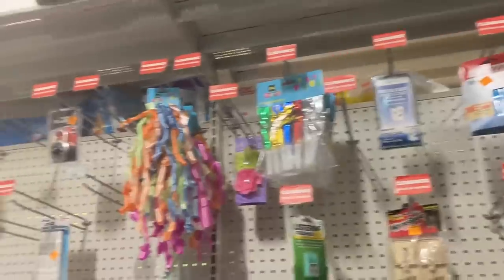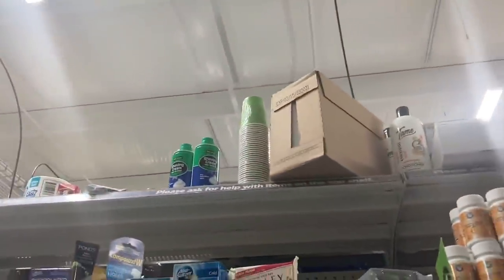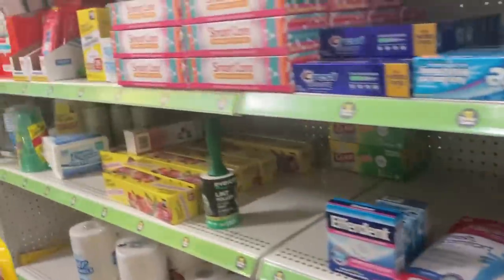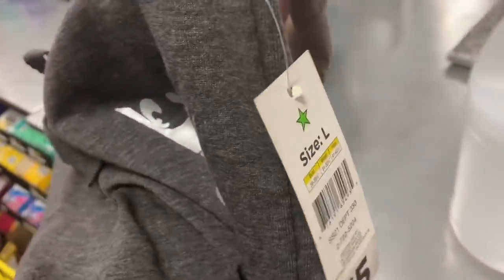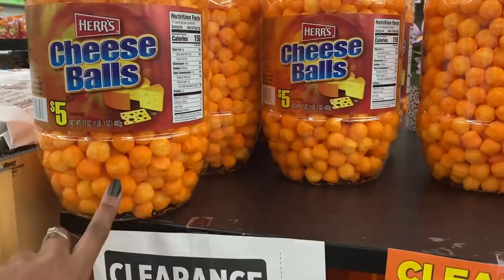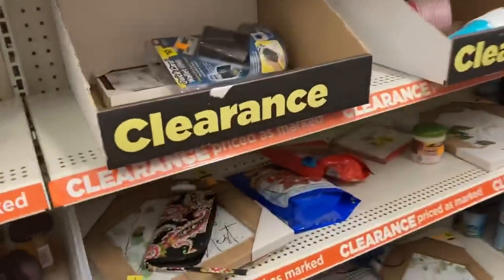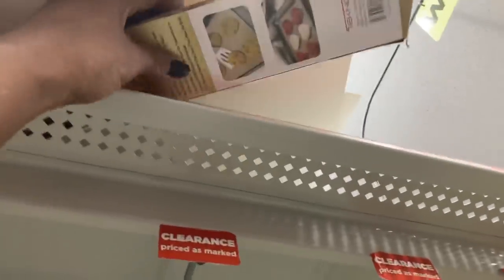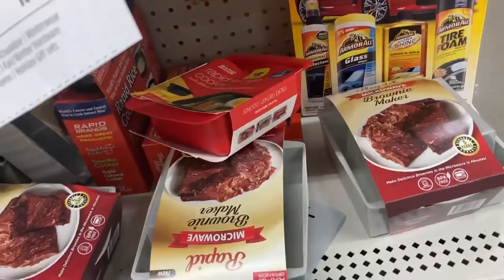Dollar General In store penny shopping|$0.01|Part 1🤑